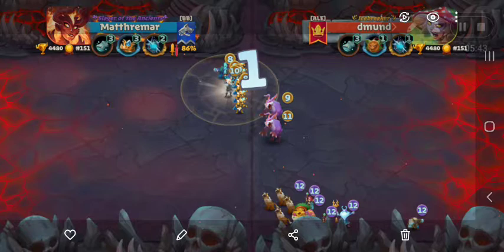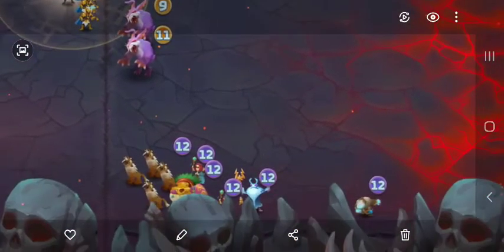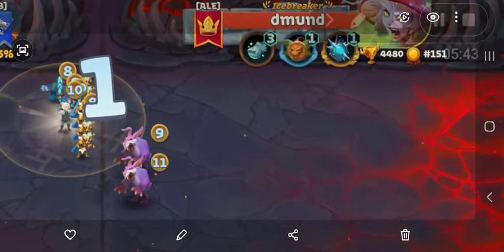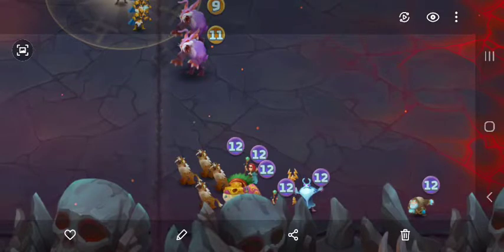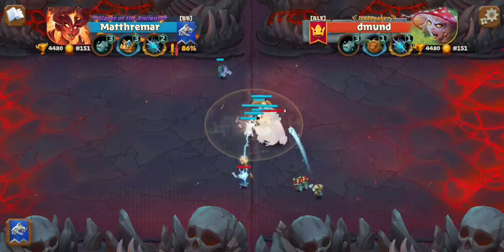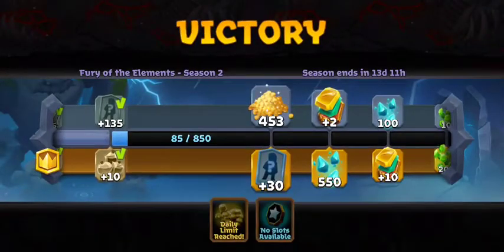Battle Legion - Ranked Play with Matthremar episode 005 - Finally something other than MC/BM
We run into a nature build and a squad. We also search for answers to why some people use multiple debuffs...